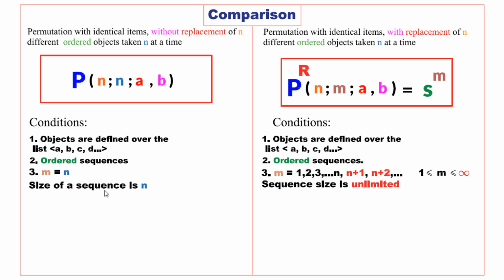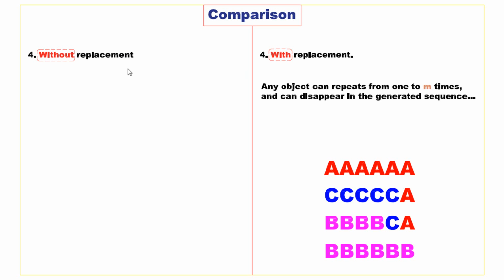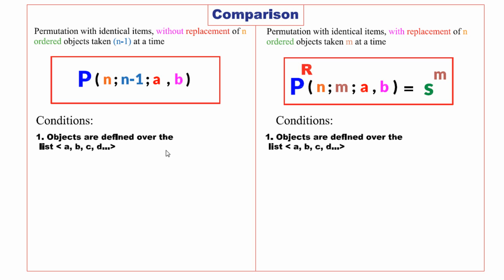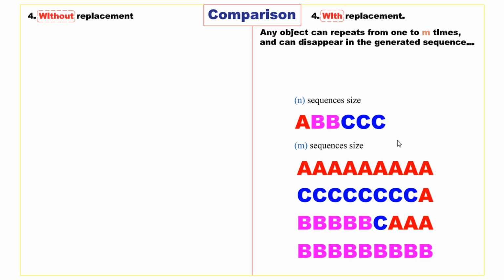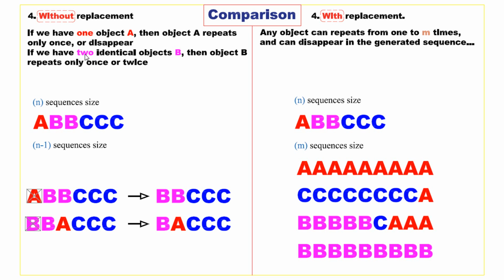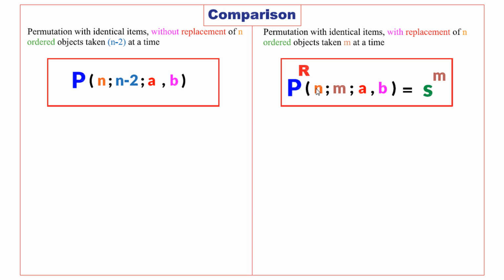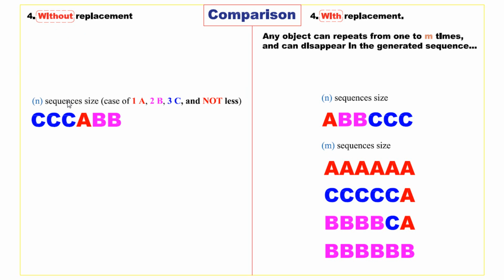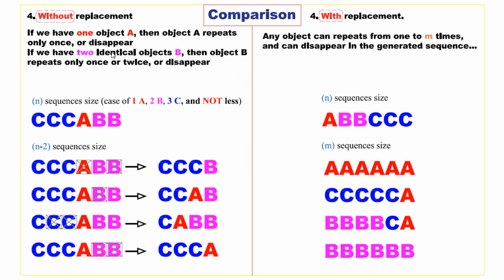Probability 31, Comparison Permutation with Identical Items with & without Replacement